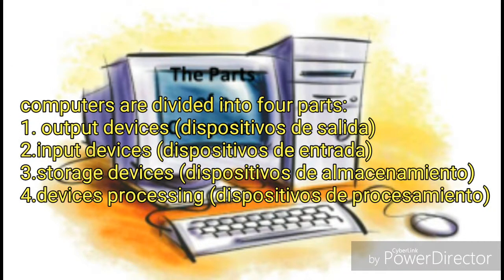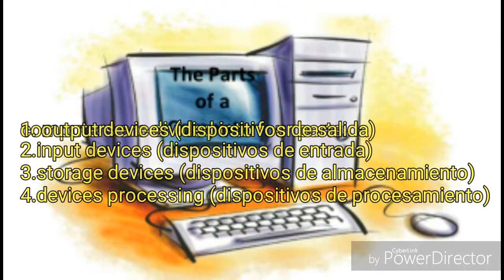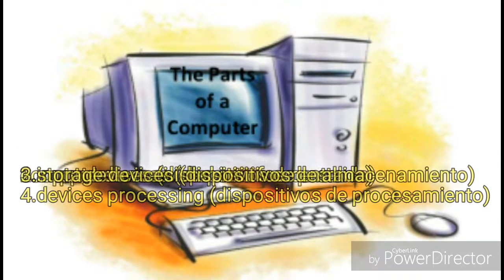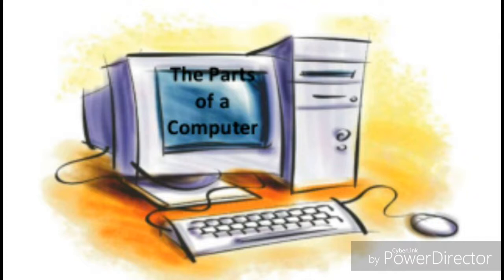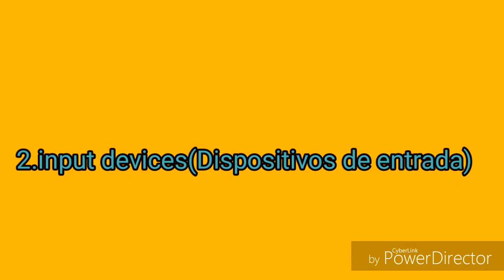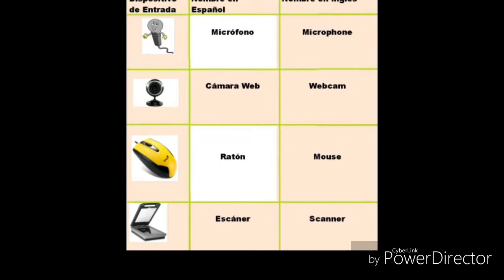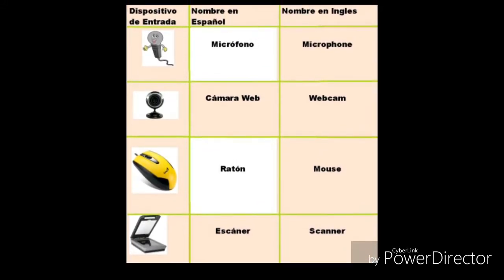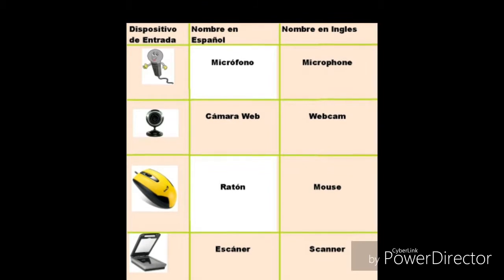Tutorial partes del computador en ingles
Habla de la división del computador en ingles